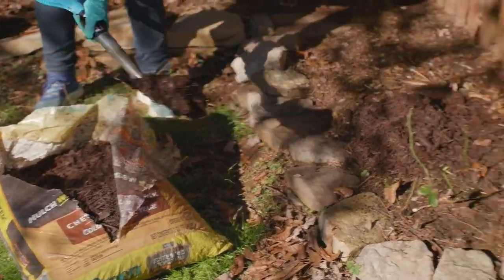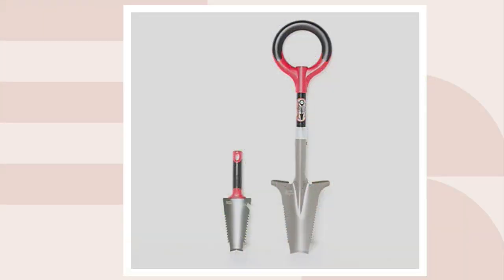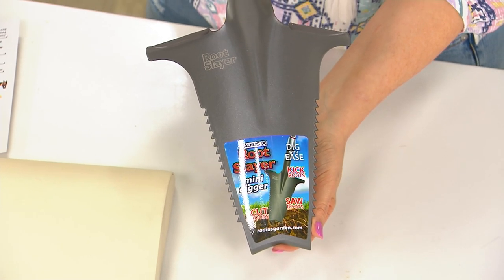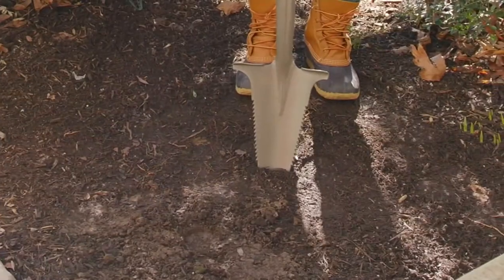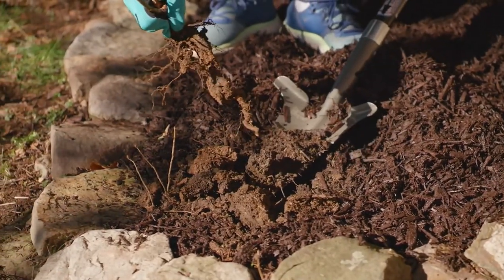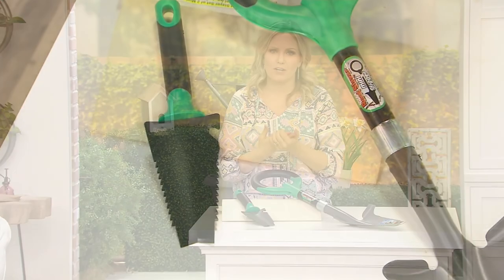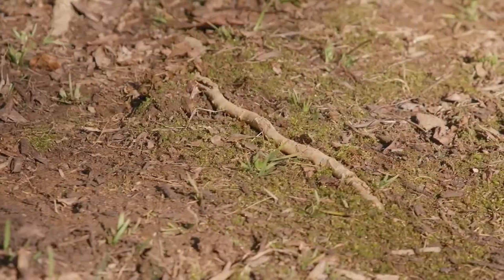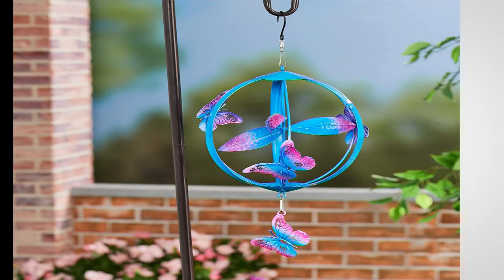Radius Root Slayer Set of 2 Mini Digger Shovel & Trowel on QVC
Radius Root Slayer Set of 2 Mini Digger Shovel & Trowel

Your new gardening go-to tools, this versatile mini digger and trowel set helps cut through hard-packed soil and tough matted roots. From Radius.